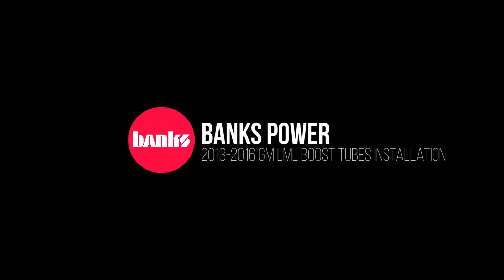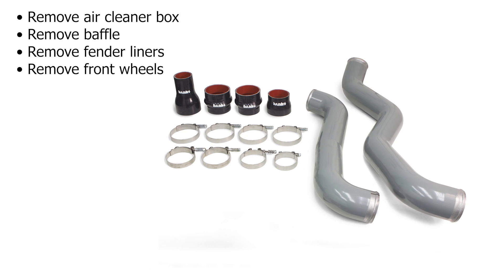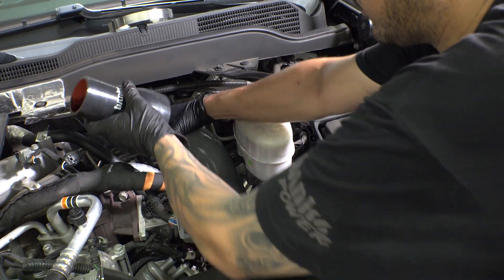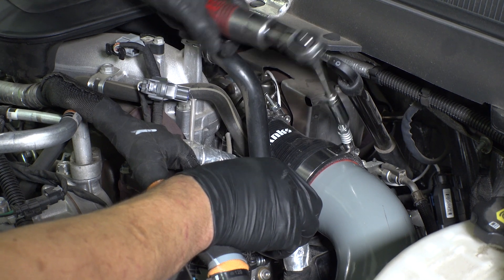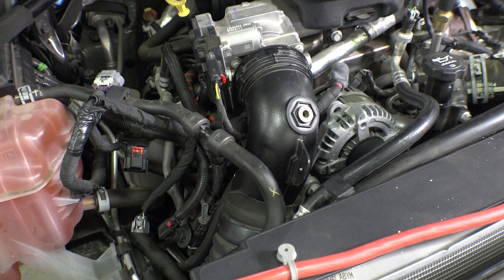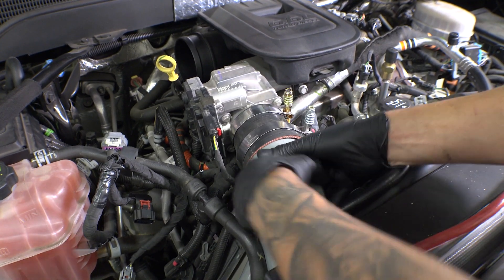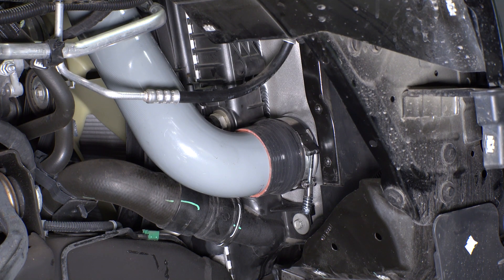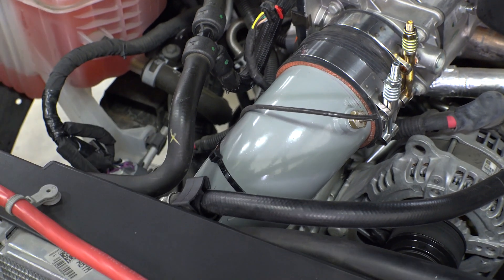Installation of Banks High-Flow Replacement Boost Tubes for 2013-2016 GM LML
How to install Banks high-flow replacement boost tubes for 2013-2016 GM LML. Part No. 25993. This kit does not fit the 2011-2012 Duramax LML.